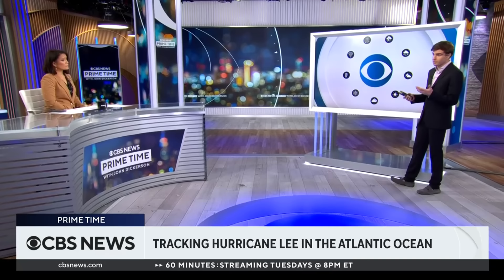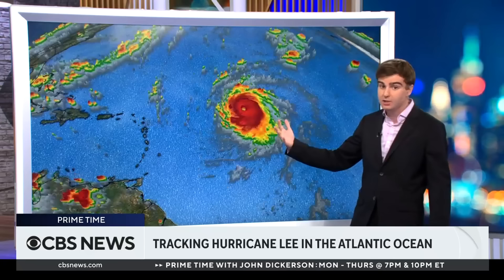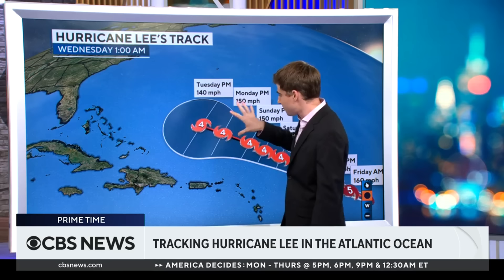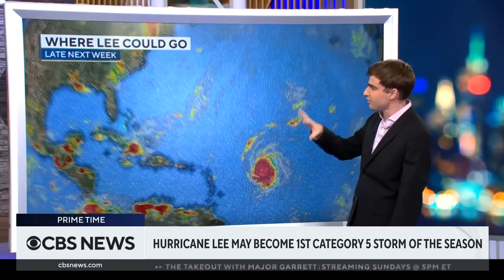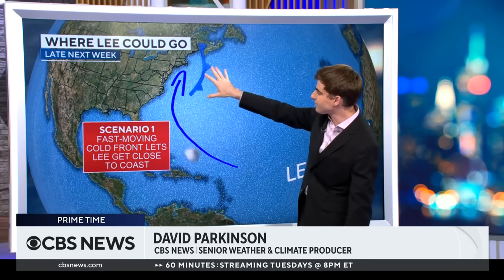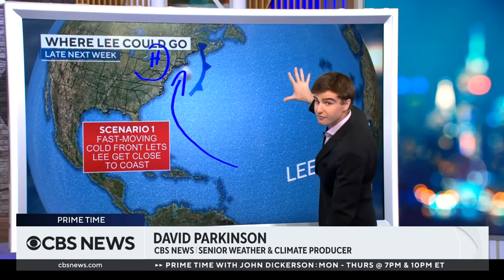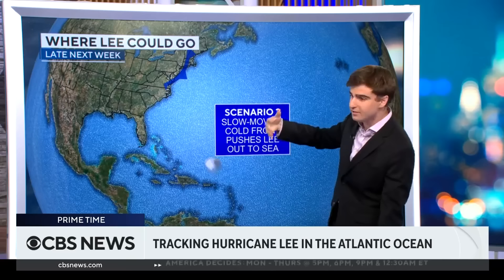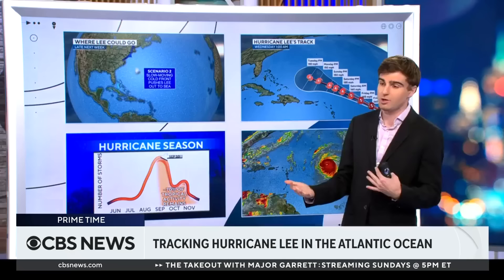Hurricane Lee churns in the Atlantic as Category 4 storm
Hurricane Lee could potentially grow into the season's first Category 5 storm as it churns in the Atlantic Ocean. CBS News senior weather and climate producer David Parkinson has the latest forecast.